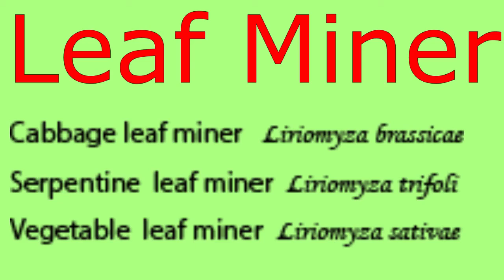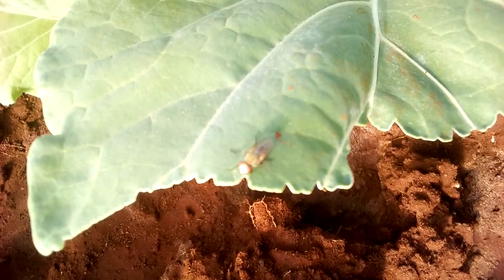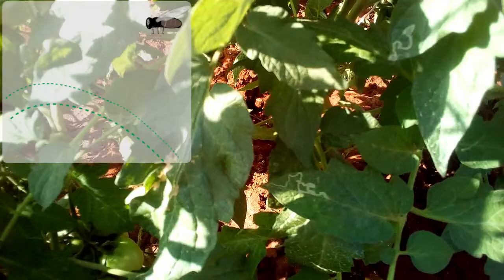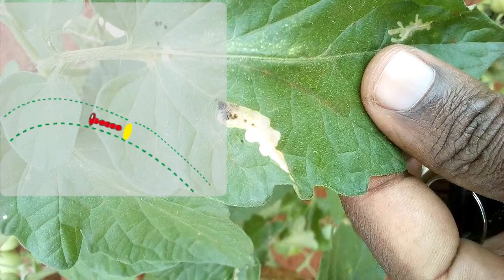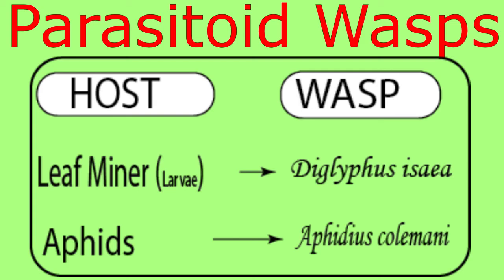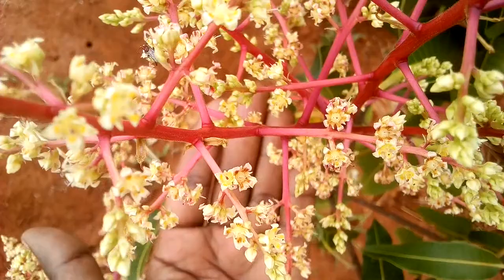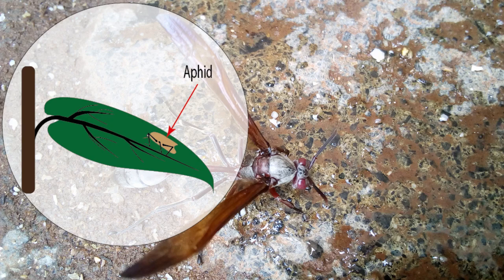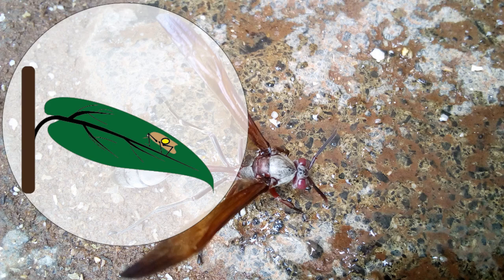Scouting 101 Aphids, Leafminers, Beetles & Parasitoids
Let us learn together the common pests for our cultivated crops.  Aphids, leaf miners, parasitoid wasps, and beetles. This is just beginner video in pest scouting and Intergrated pest management.